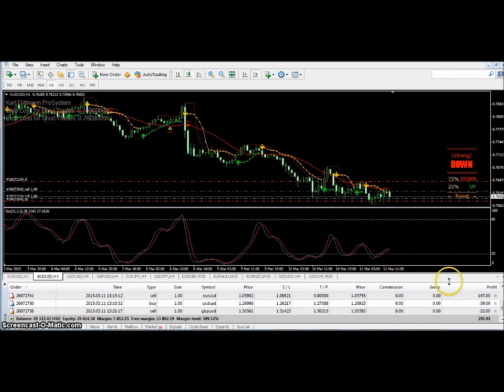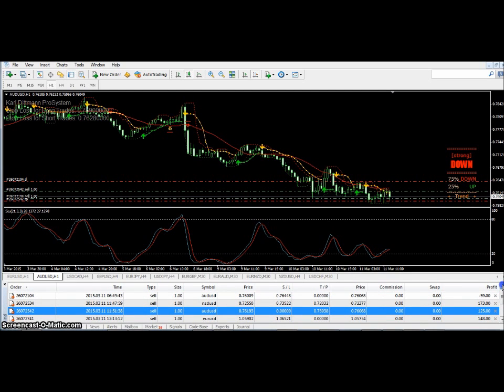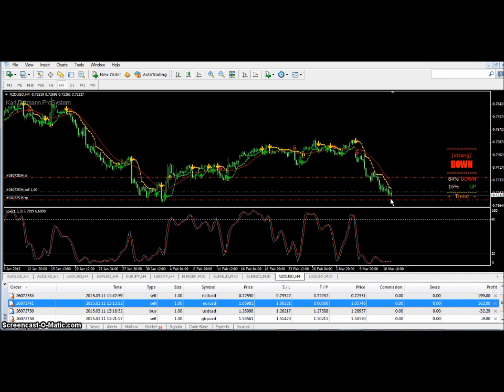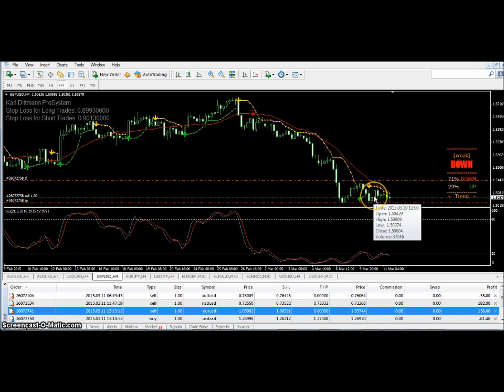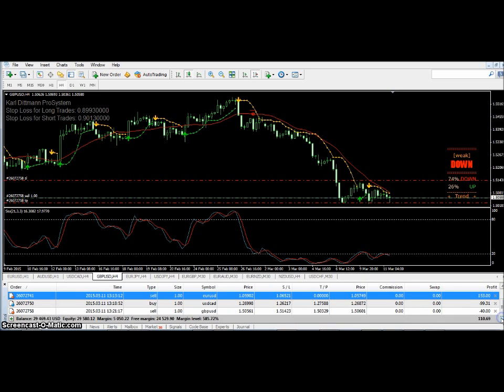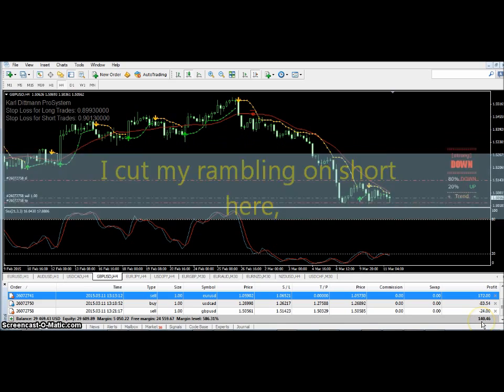6,440 Pips in 4 Days Forex Video 17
This video shows were I make 6,440 pips in less than 4 days. No one else has this system.

Forex carries a high amount of risk, this risk is assumed by the user. Do not invest any more than you can afford to lose.